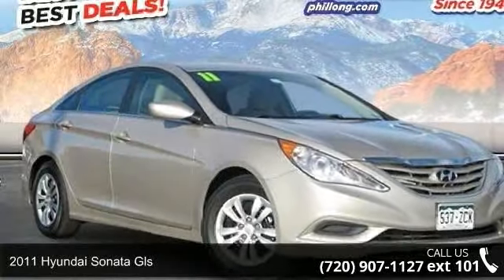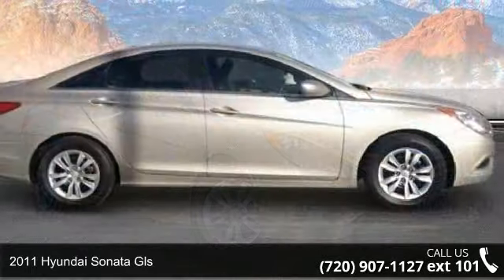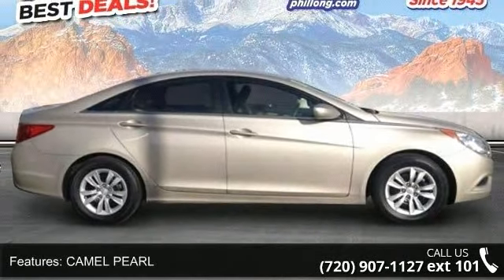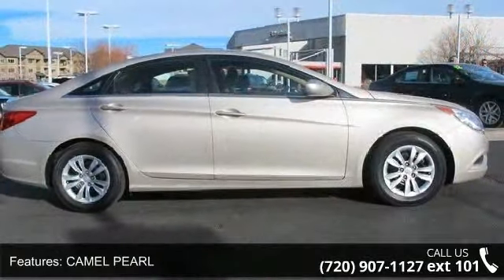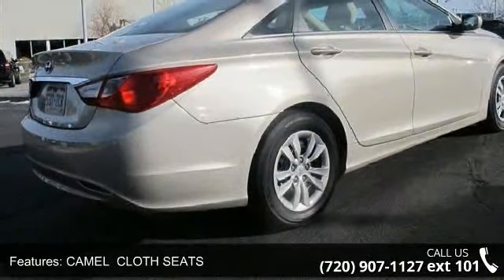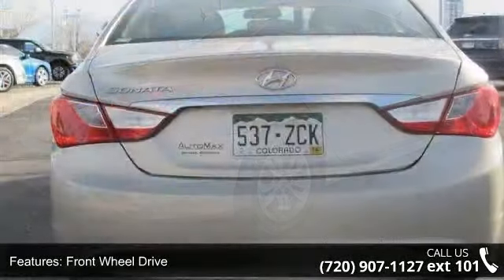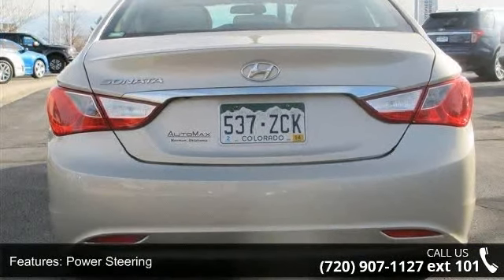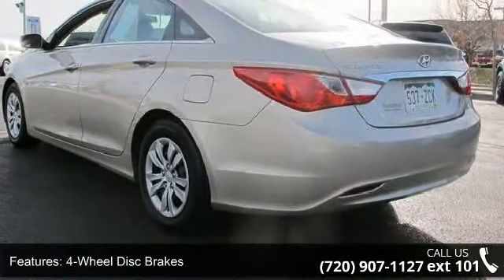2011 Hyundai Sonata GLS - Phil Long Ford of Denver - Denv...